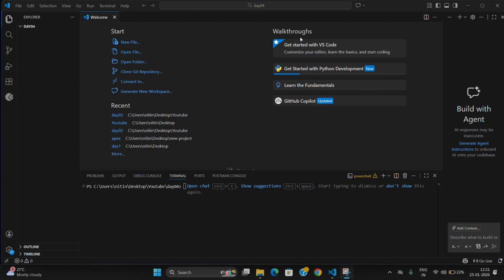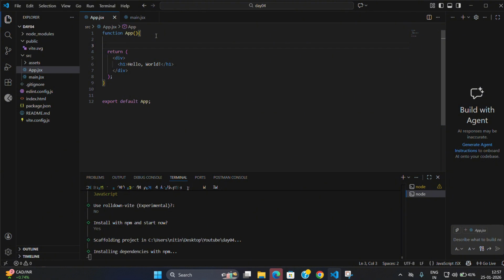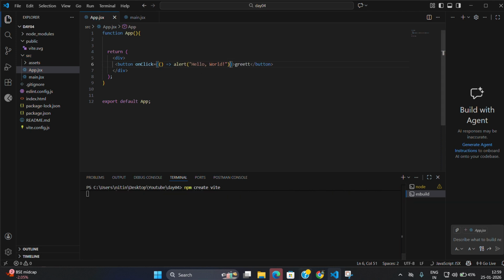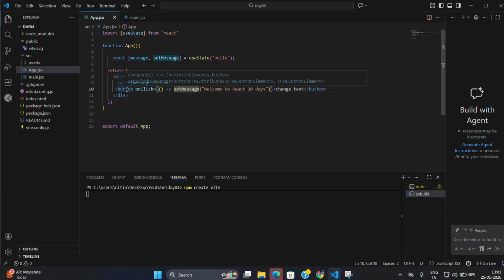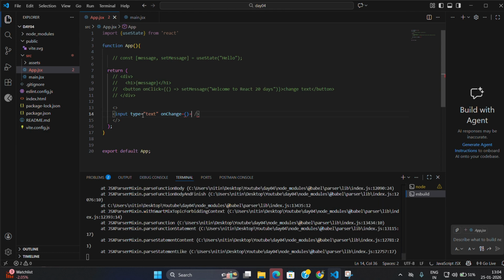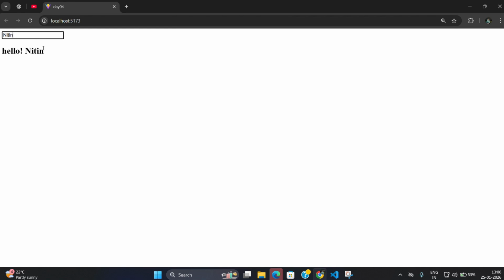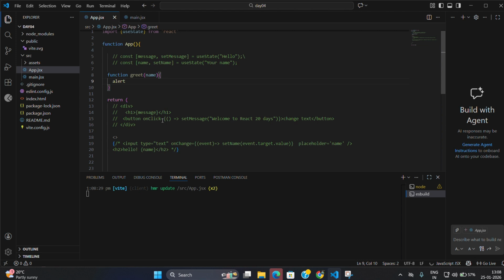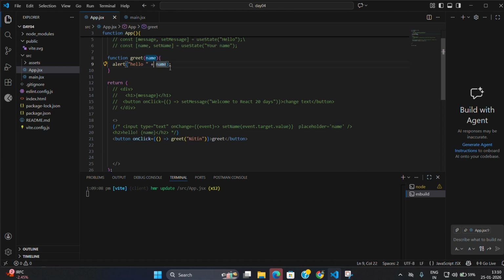React JS Course | Day 4 – Event Handling in React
Welcome to Day 4 of the React JS Full Course, where we explore one of the most essential concepts required to build interactive user interfaces — Event Handling in React.

Modern web applications are not static. They respond to user actions such as clicking buttons, typing in input fields, submitting forms, and interacting with UI elements. In this lesson, you will learn how React handles these interactions efficiently using its event system.

This video explains how React events work, how they differ from traditional HTML events, and how developers can use them to update application state and user interface in a controlled and predictable way.